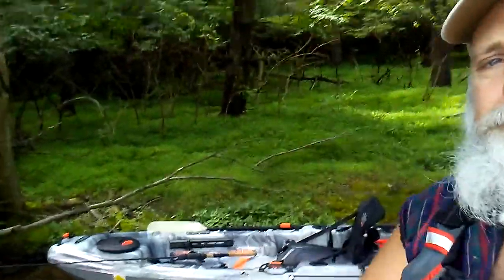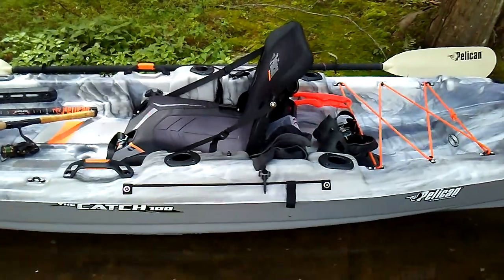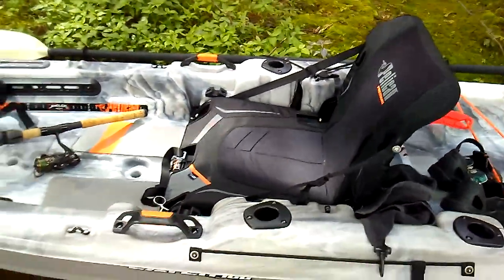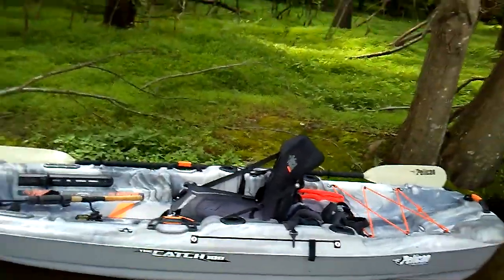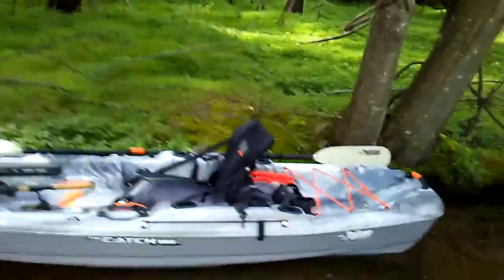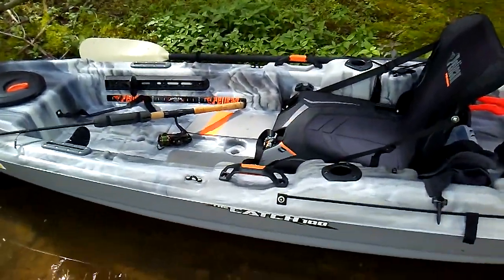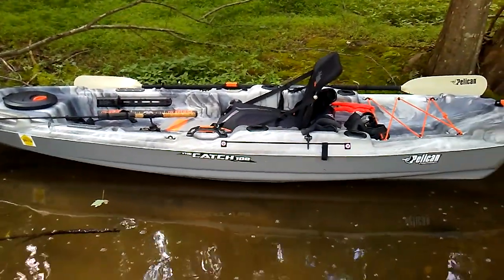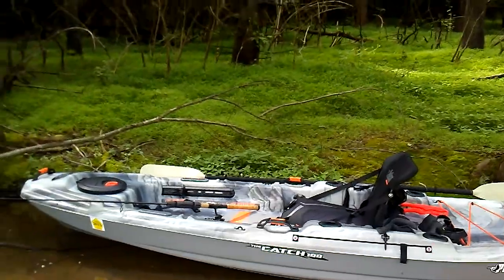Pelican Catch 100 thoughts#2